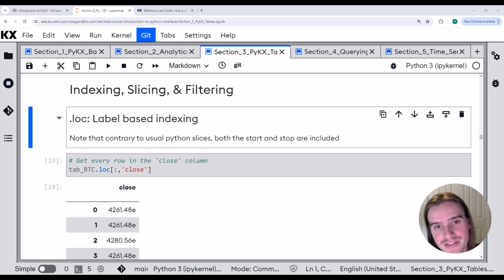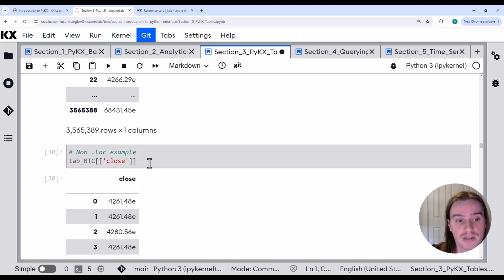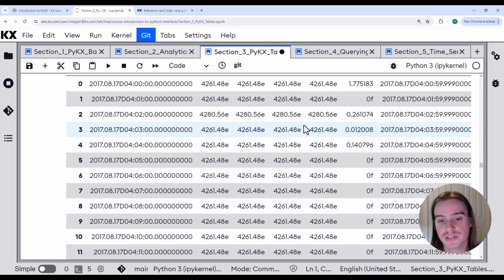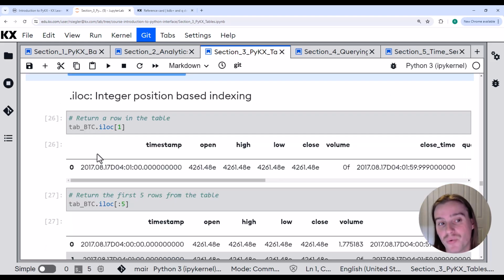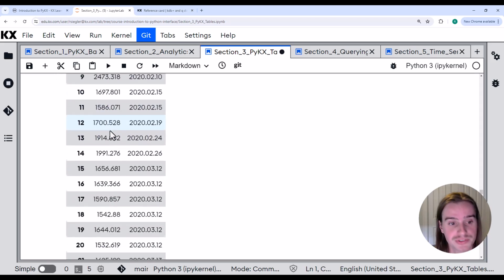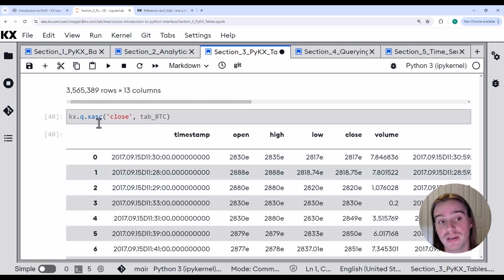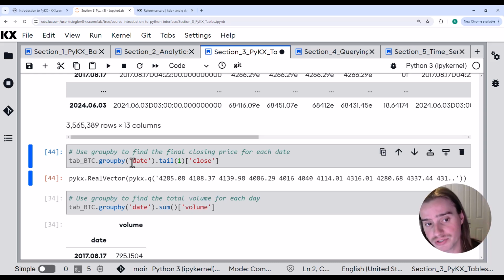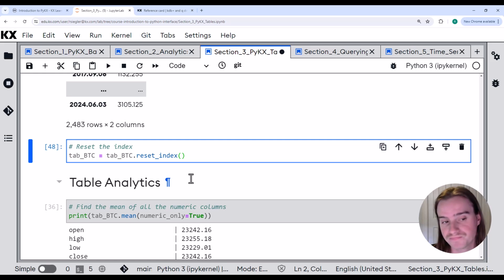Intro to PyKX | Index, Filter, Sort, and GroupBy